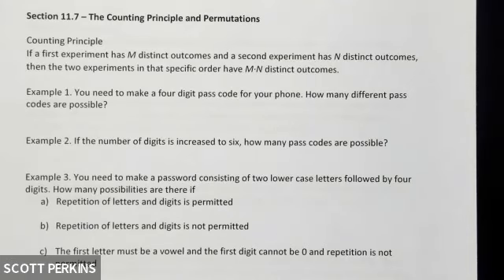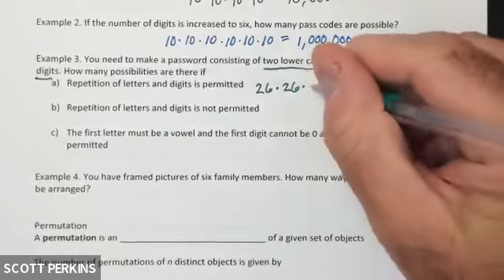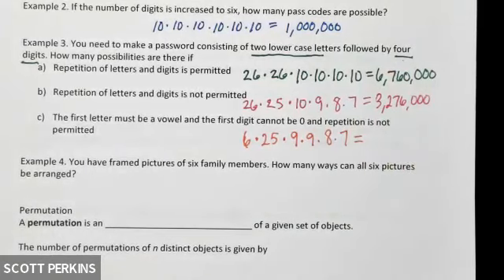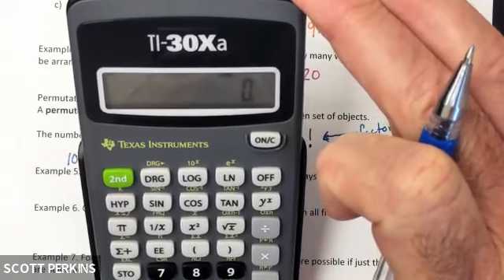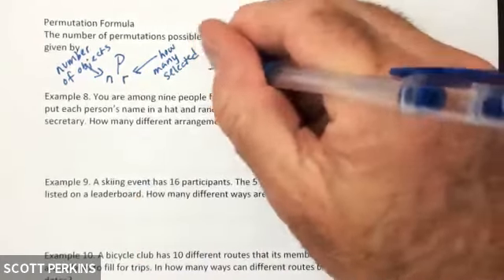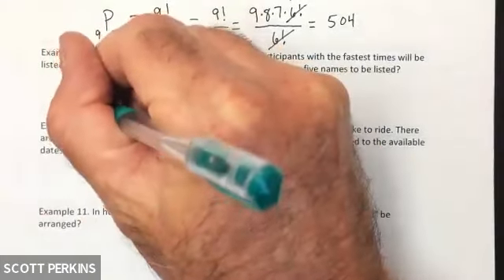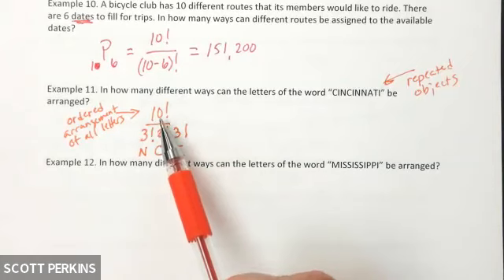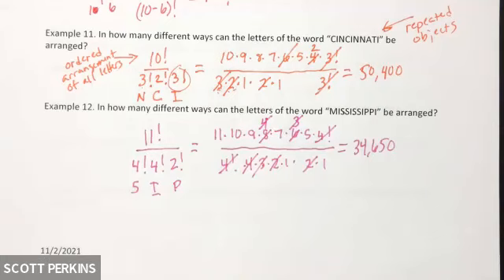MGF 1106 section 11.7 TR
An explanation of the counting principle and the topic of permutations.